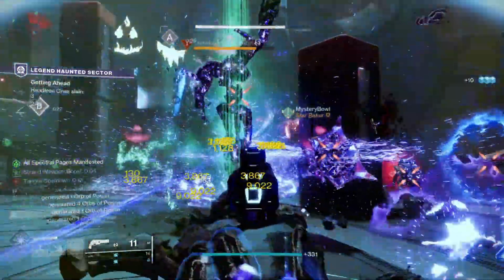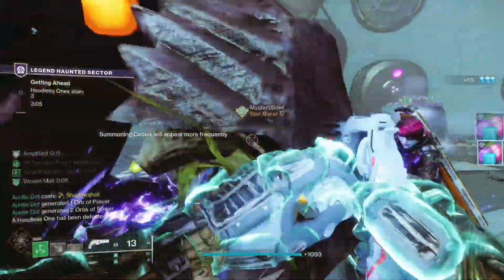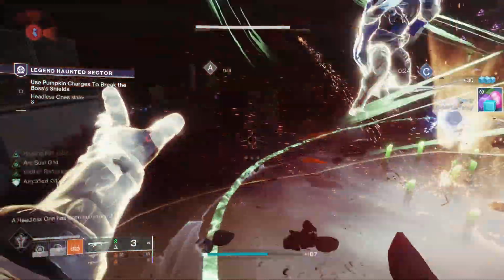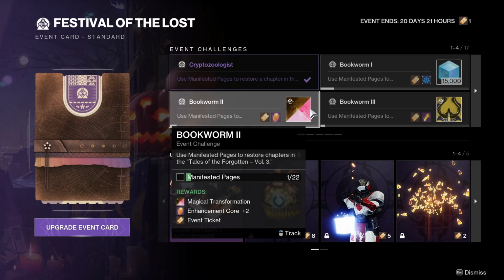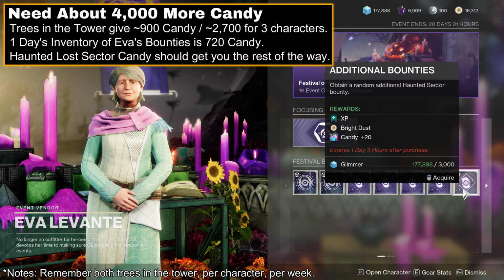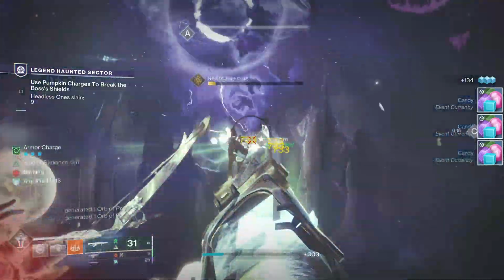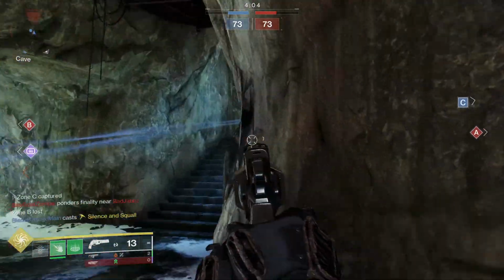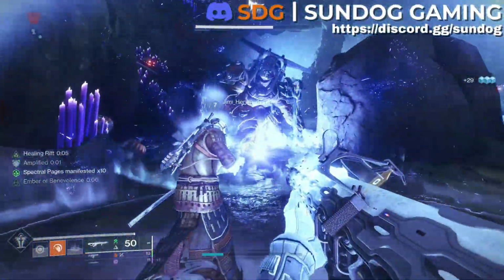STOP Farming Spectral Pages! This is How to ACTUALLY Farm and Complete Festival of the Lost 2023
*Even though it's a week into the event, I still see people being confused on how the event works and perpetuating misinformation.  This video aims to fix that.  This will be a complete guide for all things Festival of the Lost: overview of the event and currencies, how to optimally complete the Event Challenges, how to Earn and Farm the Lost Memento, how to actually earn and farm event loot, and much more!  So, stick around and feel free to skip ahead to sections that you need most.  I guarantee you'll learn something.

Sections:
00:00 - Intro and Misinformation
00:20 - Complete Event Overview: Basics, Currencies, and Activity
01:33 - Event Currencies Overview
03:11 - Haunted Lost Sectors (Normal and Legend)
04:42 - Eerie Engrams and Lost Memento (Basics)
05:54 - STOP Farming Spectral Pages, Unless...
06:29 - (NO FARMING) Event Challenges Optimal Path
09:59 - How to earn the Lost Memento (Twilight Triumph Steps)
11:08 - How to Farm Event Loot and Currencies
12:37 - (Tangent) Are the Weapons worth it?
13:53 - Candy Farms
14:47 - Upgraded Event Card and Eververse Items
15:38 - Outro and Reminder Tips